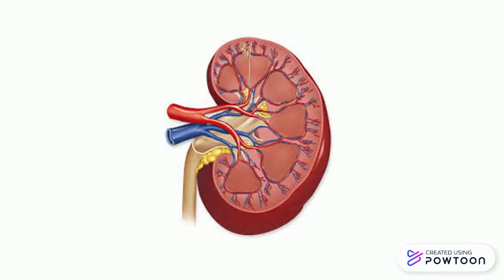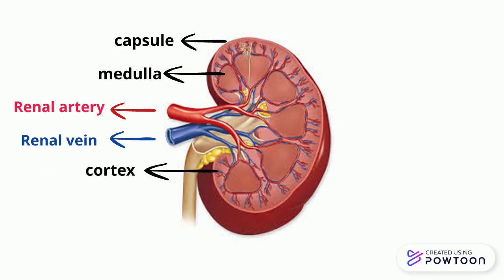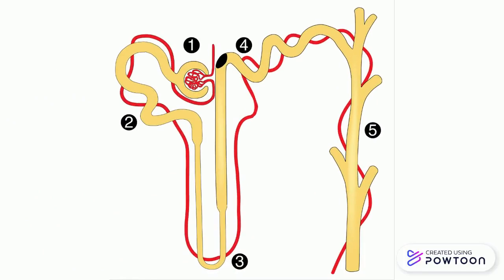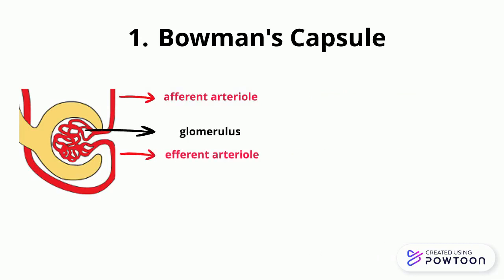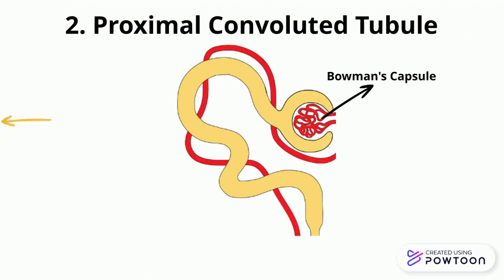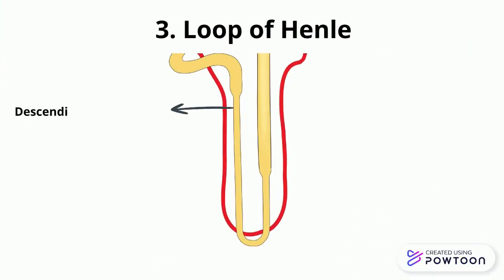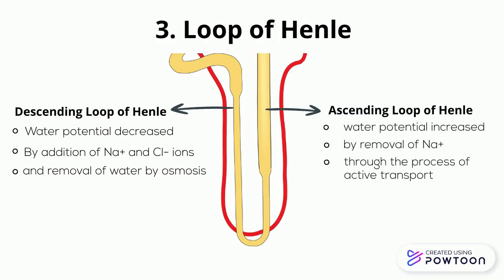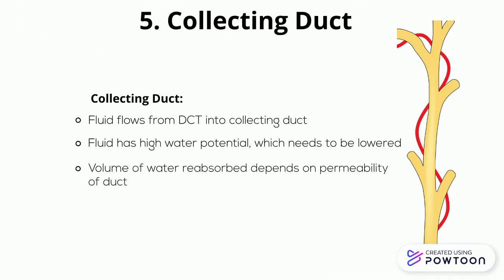How the Kidney Works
EPQ video to go along with model.